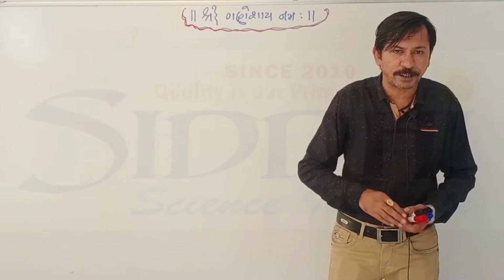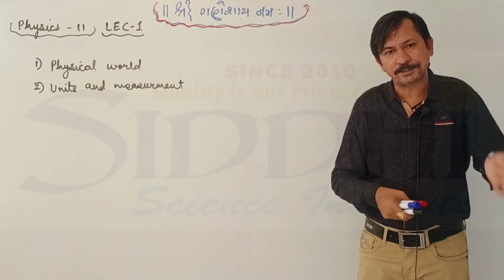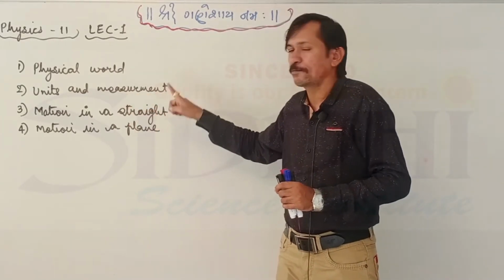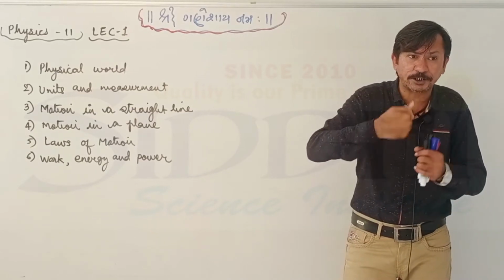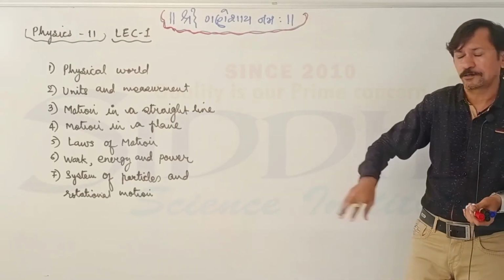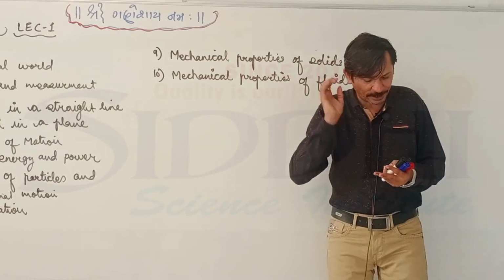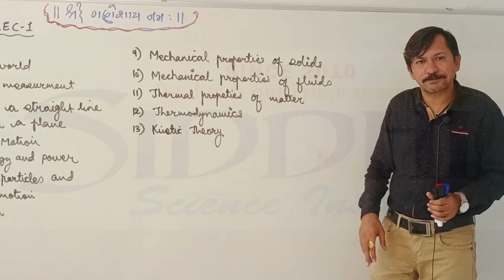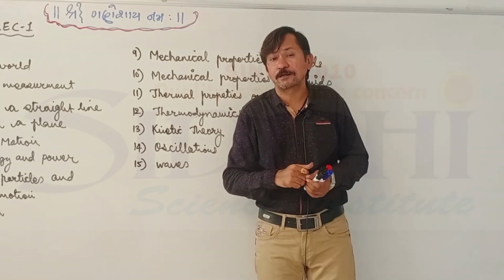L-1 EM Std-11 Physics Introduction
Sidhdhi Science Institute Veraval